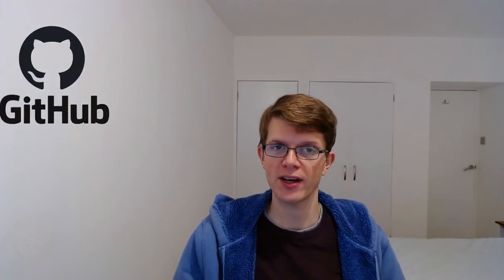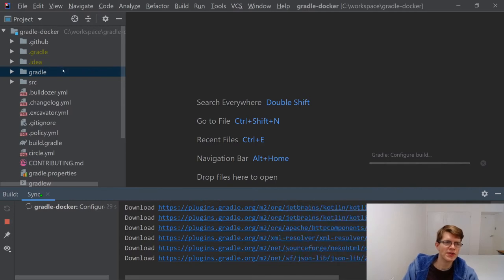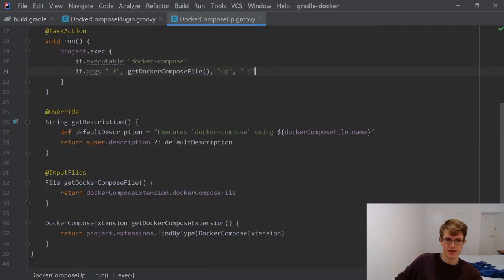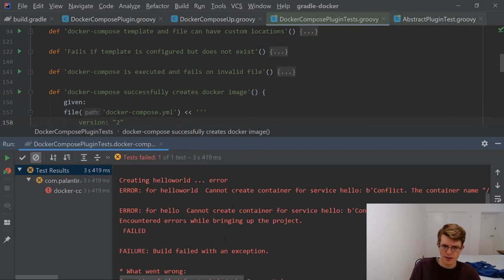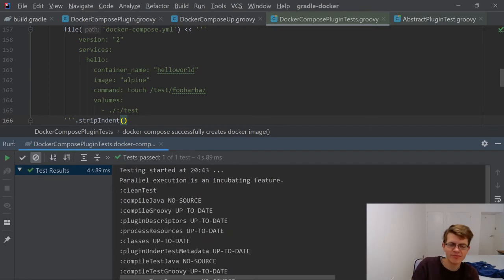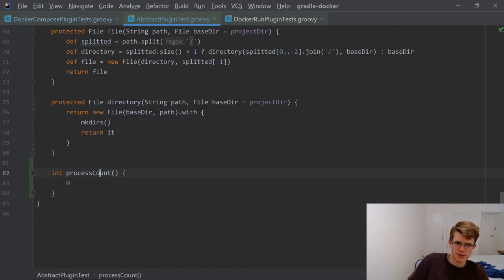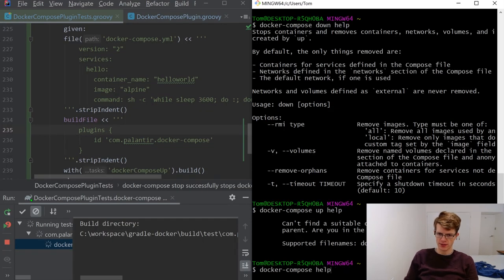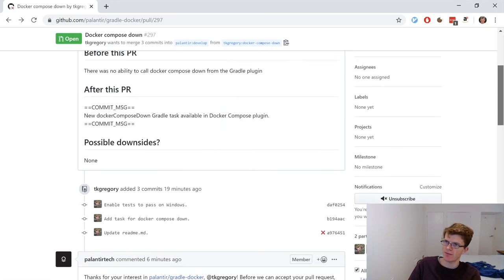Contributing to an open source GitHub repository (Gradle Docker plugin)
In this video you'll see how to make changes to an open source GitHub repository, including cloning the repo, creating a plan of attack for the changes you want to make, writing the test and code, and finally submitting a pull request.

The change I make here is to provide a Gradle task for docker compose down within the Palantir Gradle Docker Plugin. You'll see end-to-end how this works.

UPDATE: this change was eventually incorporated into the plugin GitHub repo!

VIDEO RESOURCES